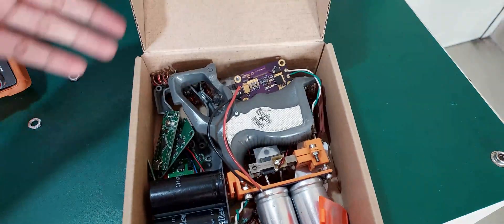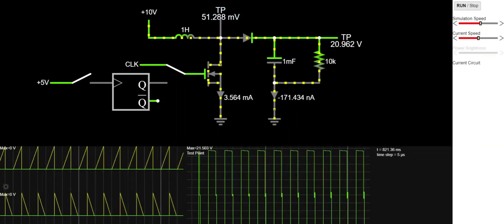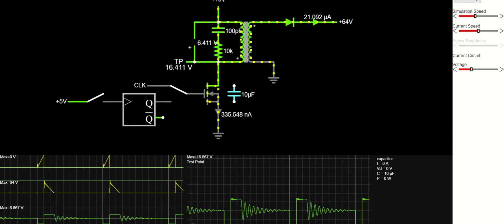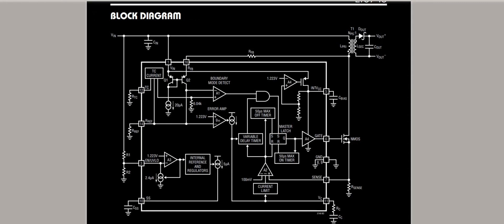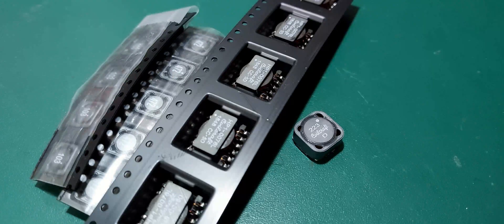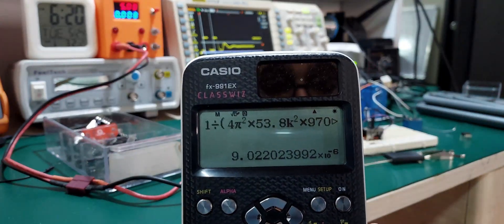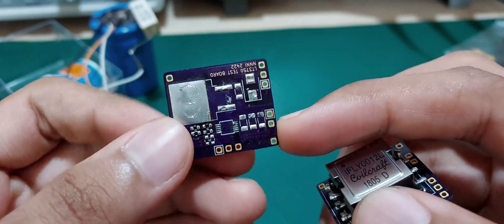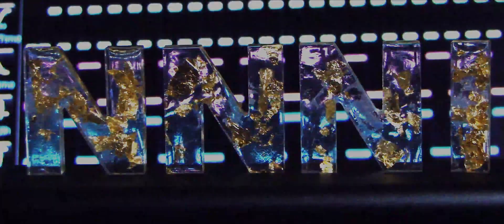LT3750 Deep Dive - Faster Capacitor Charging With Optimized Magnetics